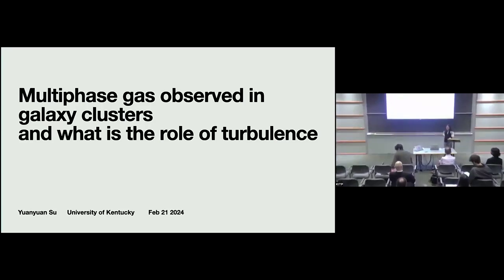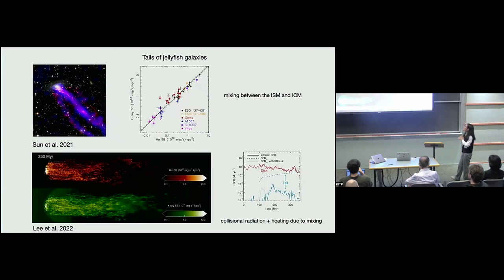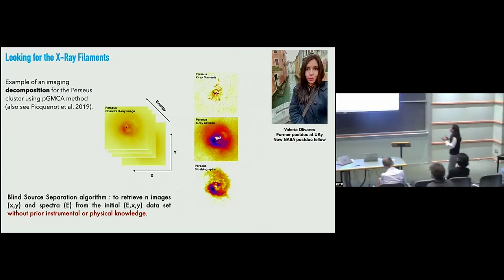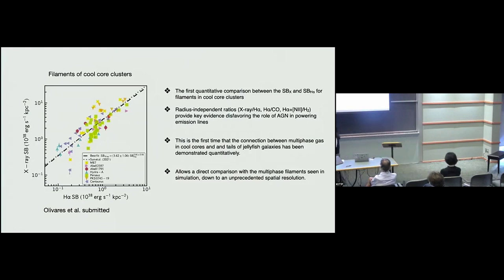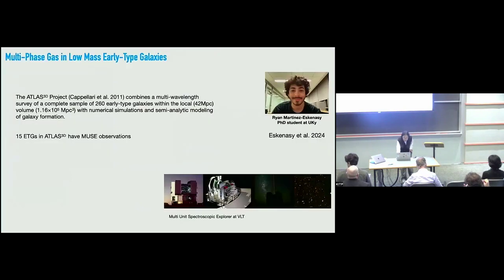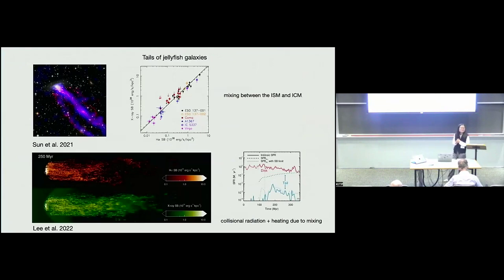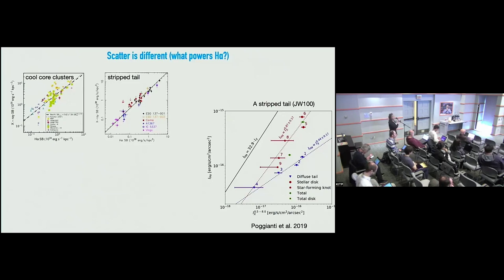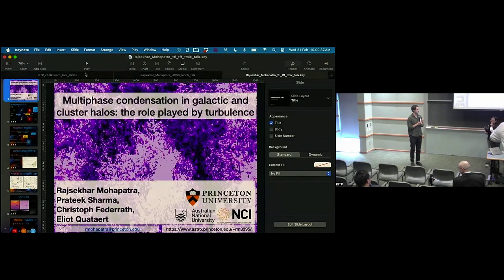Multiphase gas observed in various environments & what is the role of... ▸ Yuanyuan Su (Kentucky)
Full title: Multiphase gas observed in various environments and what is the role of turbulence